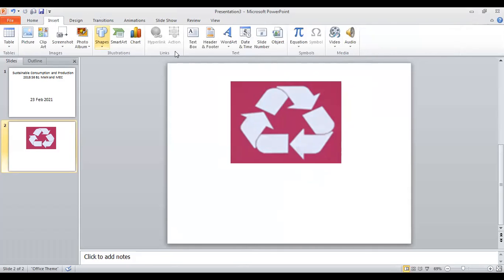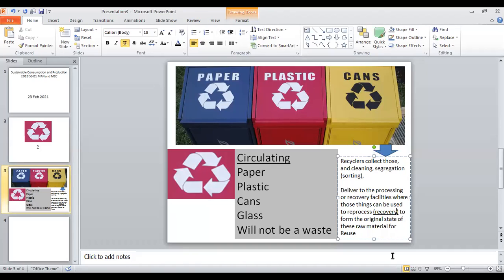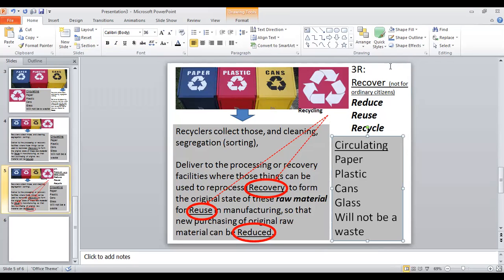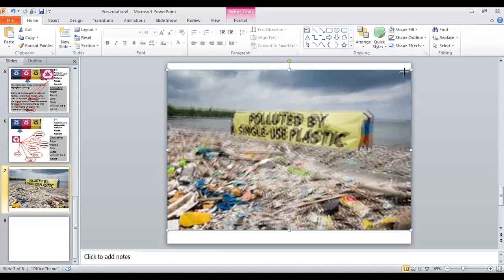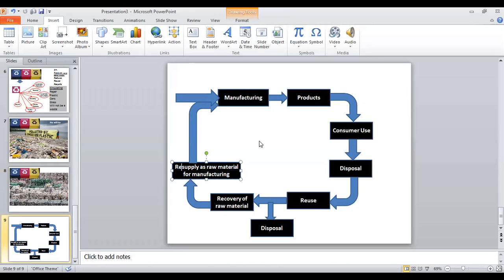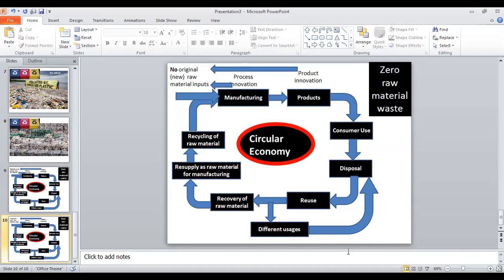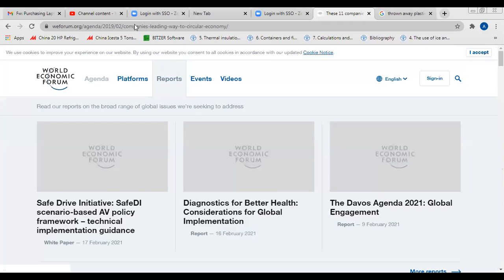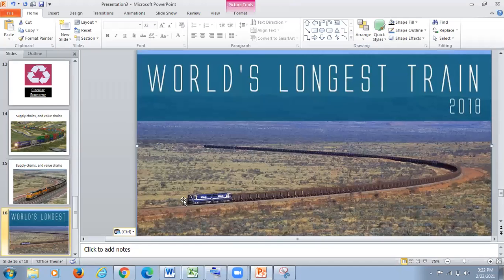SCP 2021 02 23 2018 S6B1 Circular economy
Circular Economy explained with a concept building approach. 3Rs were explained. Our role as citizens in supporting this is reminded.